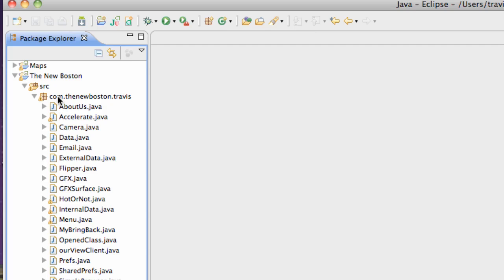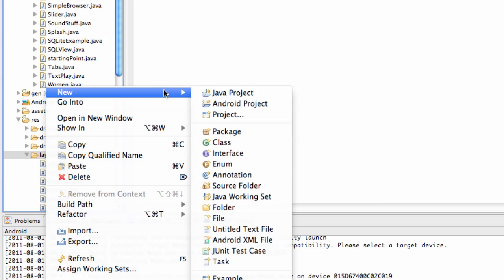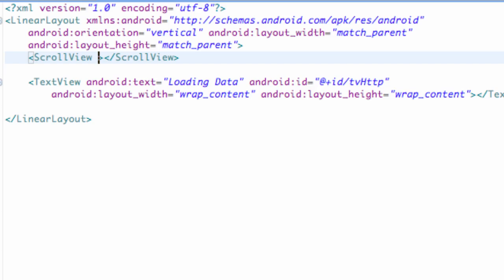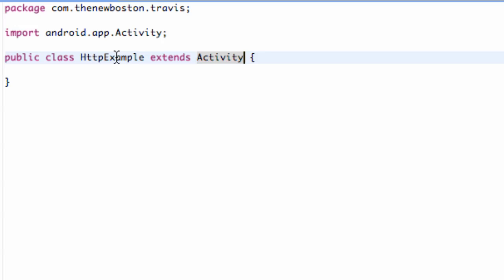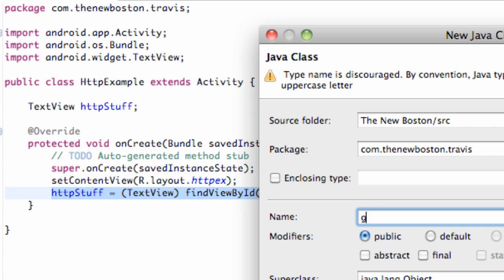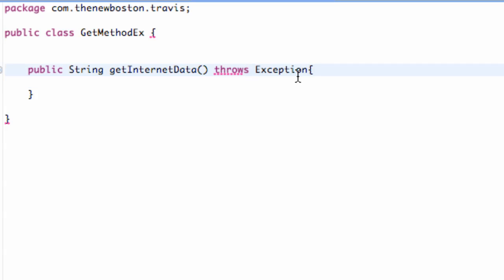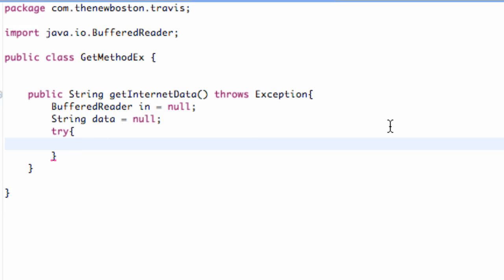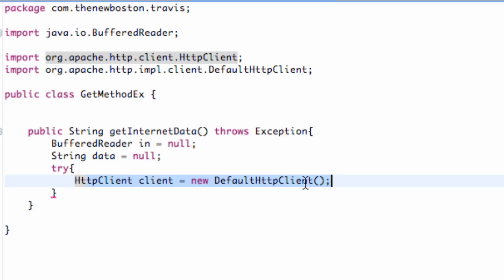Android Application Development Tutorial - 147 - Introduction to HttpClient